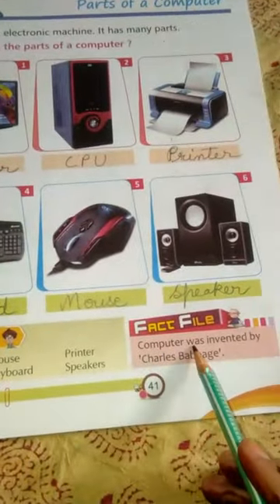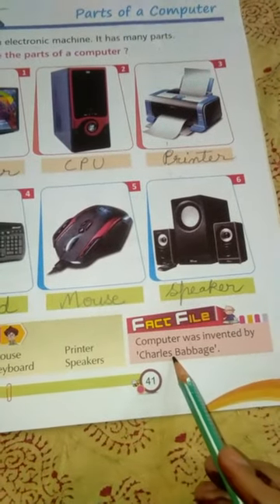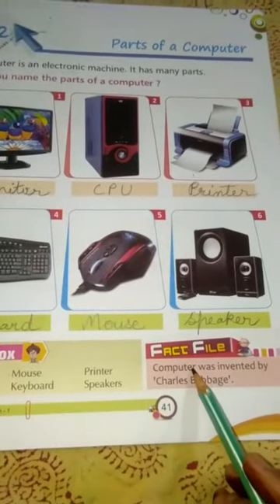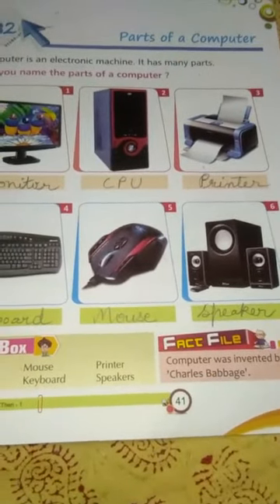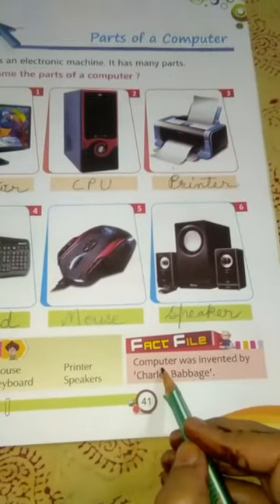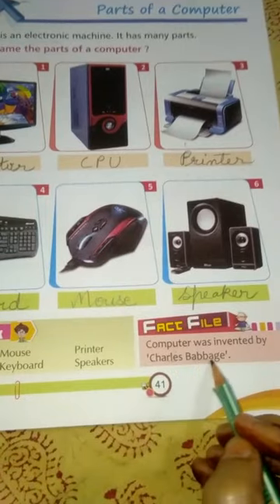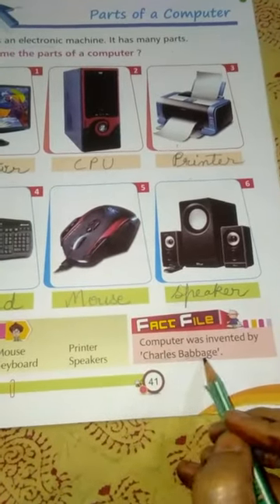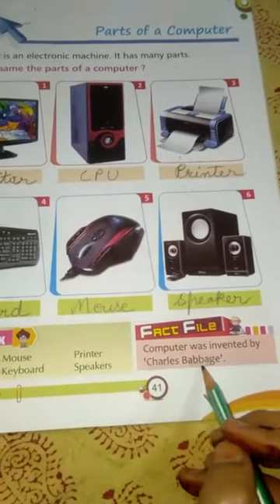Ch-32/Parts Of A Computer/G.K